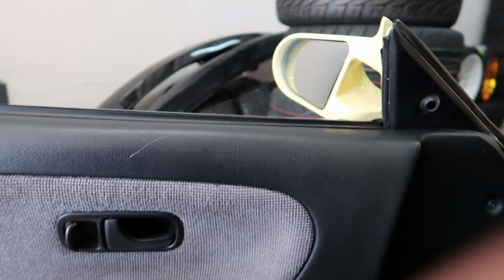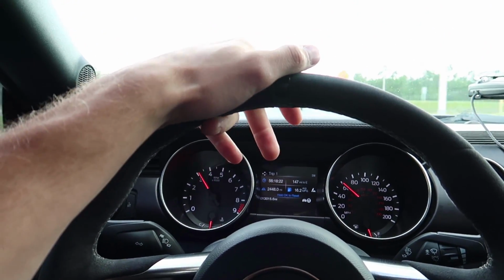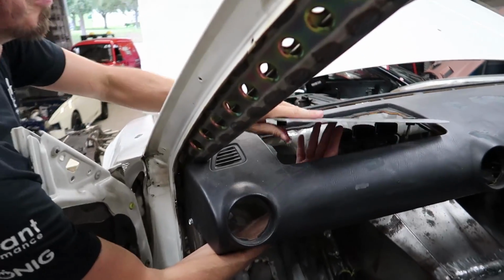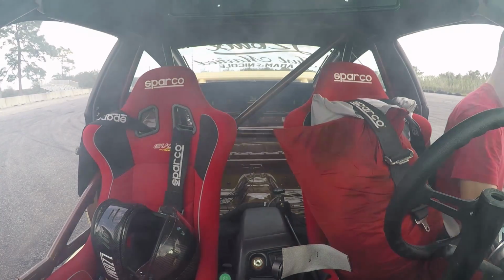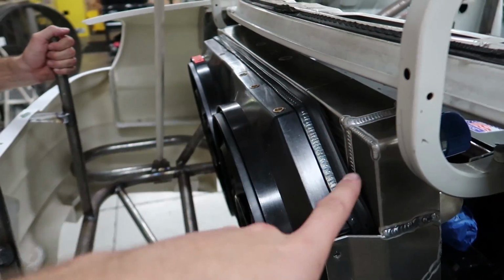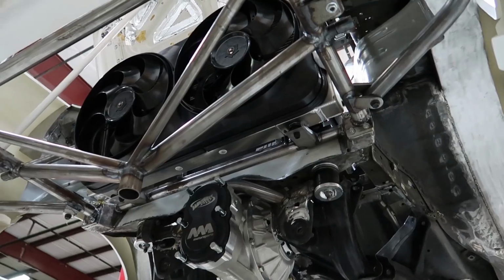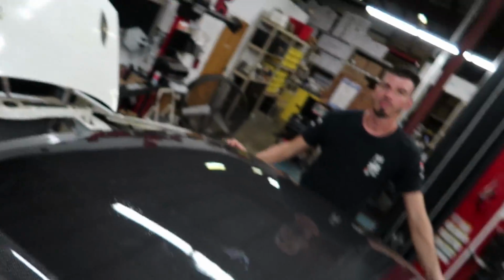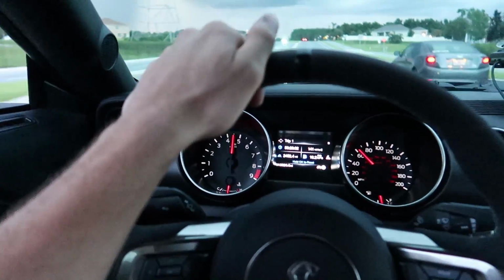S15 Stroker 2JZ GETS SERIOUS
The guys at Enjuku have been going hard to get us to our Sema deadline. This car is going to be so absurd!